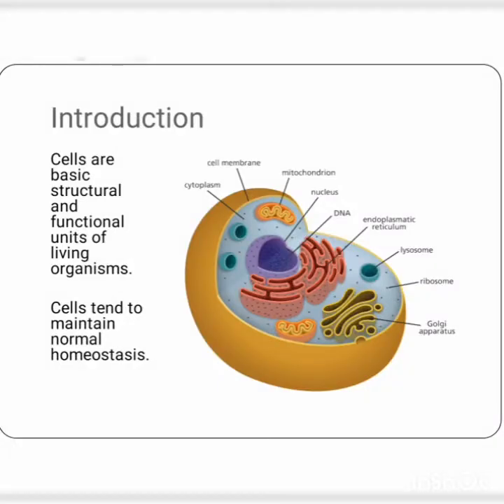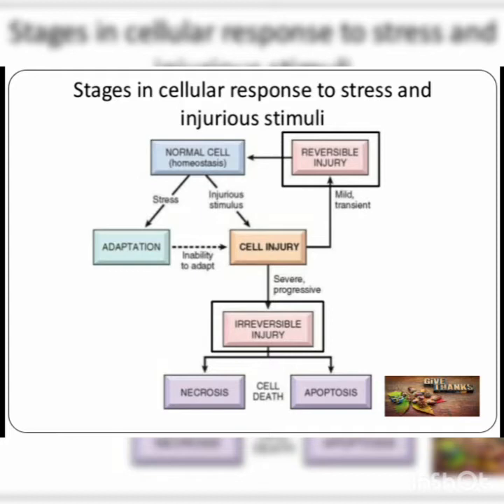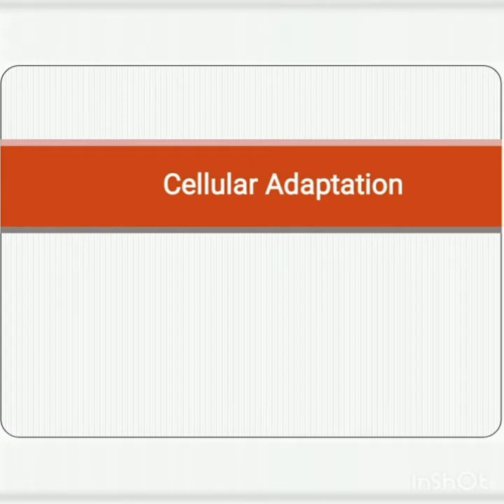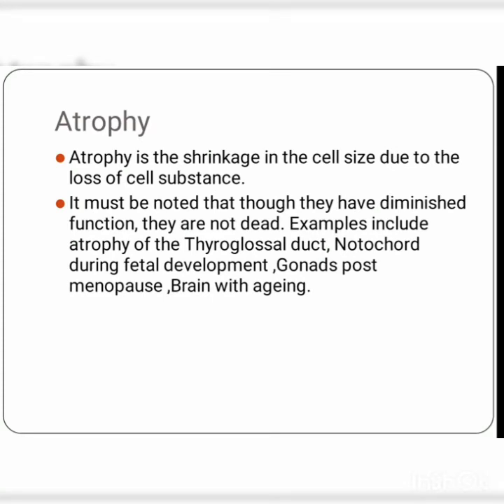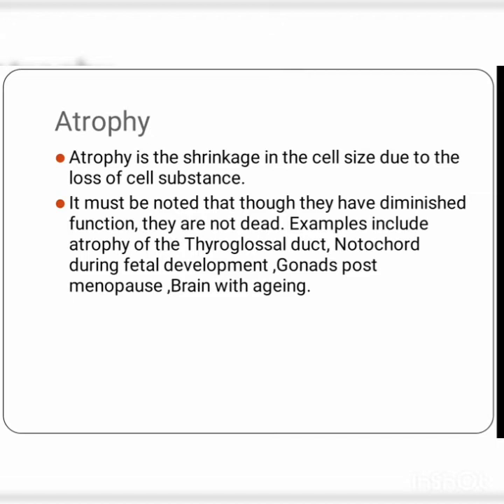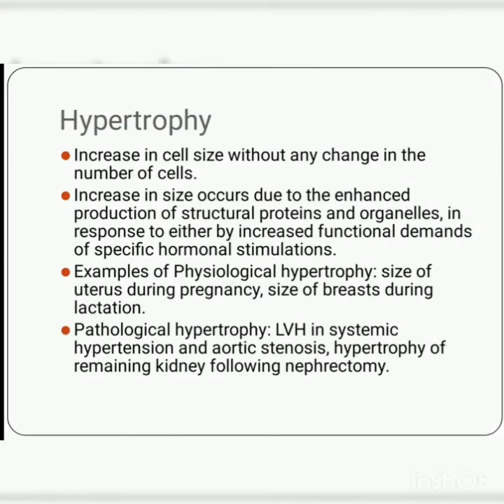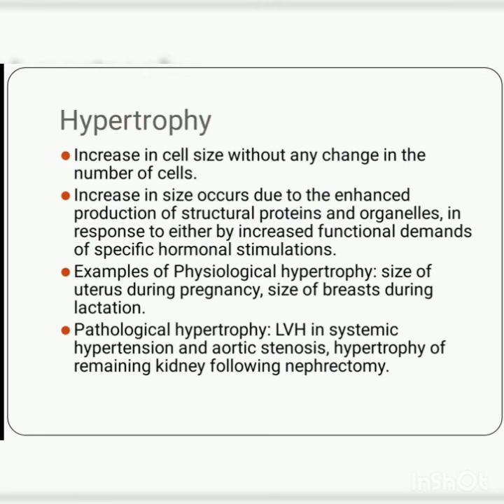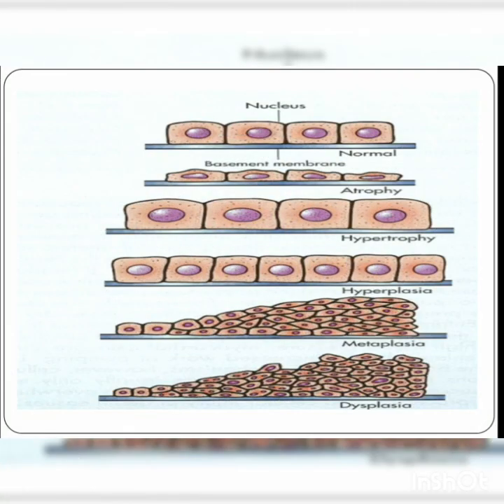Cellular and Tissue Changes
Cellular adaptation may occur in response to excessive physiological stimuli or pathological injury.